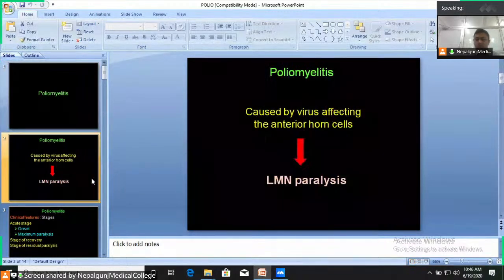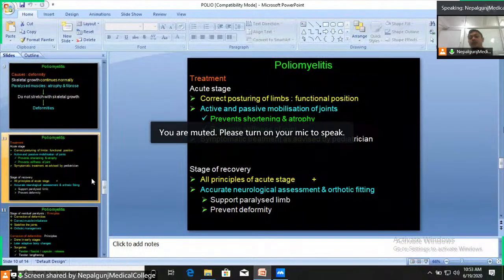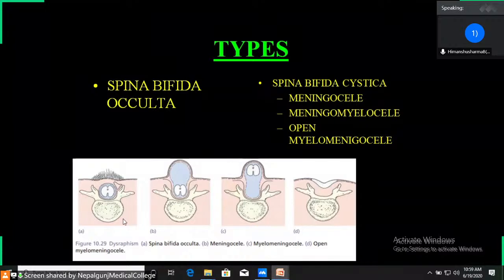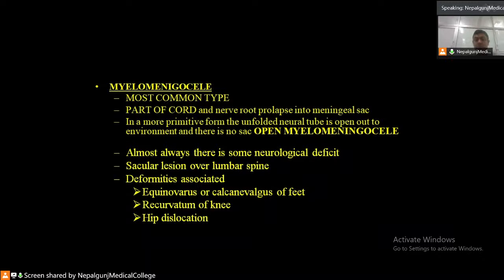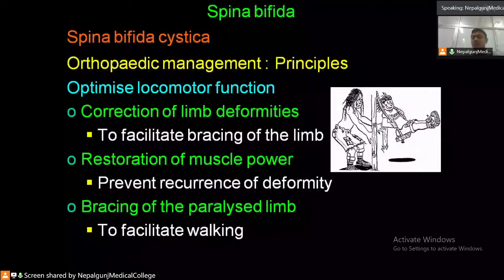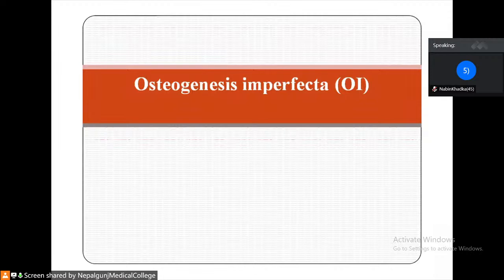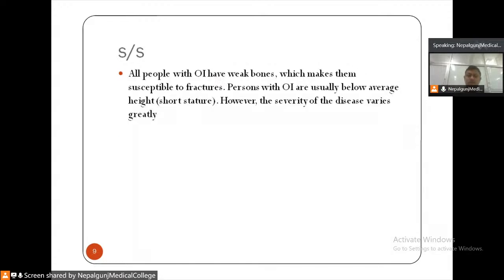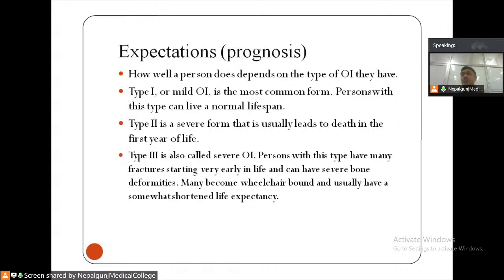DR. Sushil Yogi